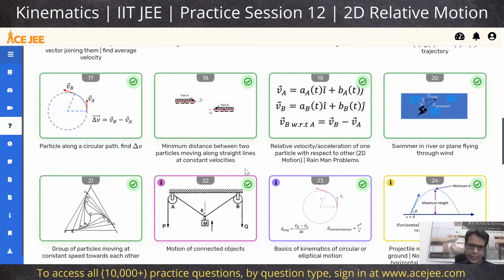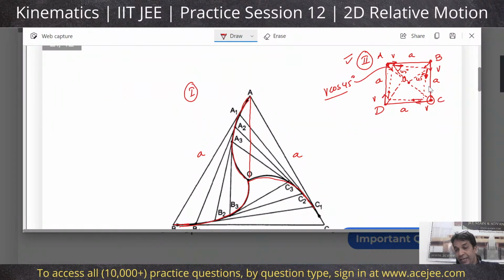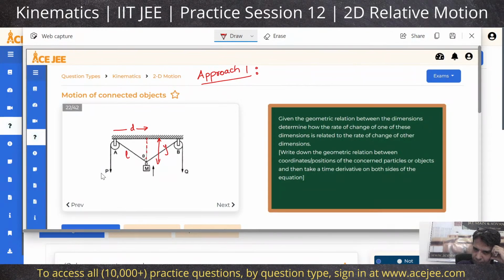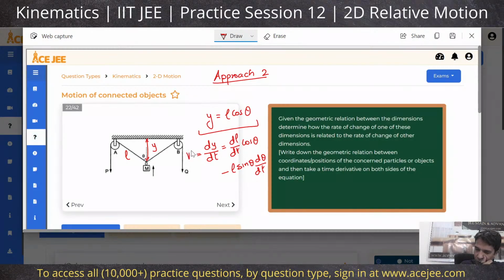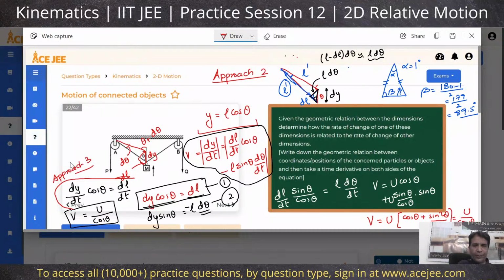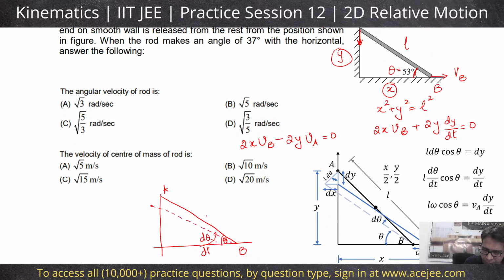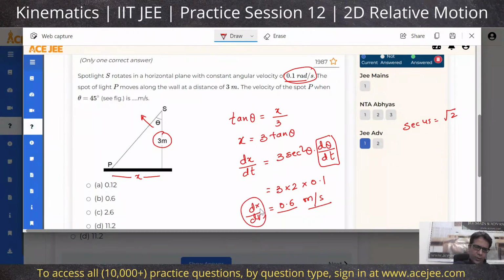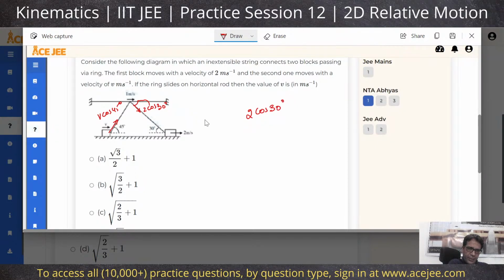JEE Advanced & JEE Main | Practice Questions | Kinematics - Session 12 | Vikas Sir (IIT Delhi)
Focus : Vector Algebra (Swimmer in a river and Circular Motion Kinematics)